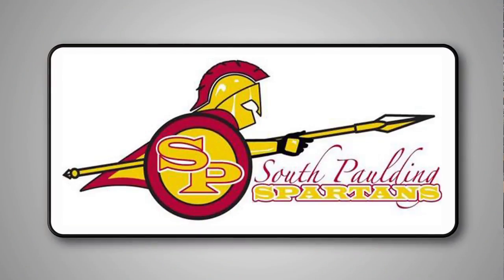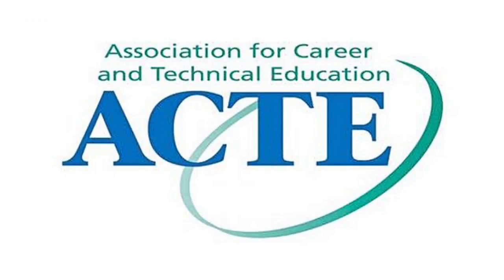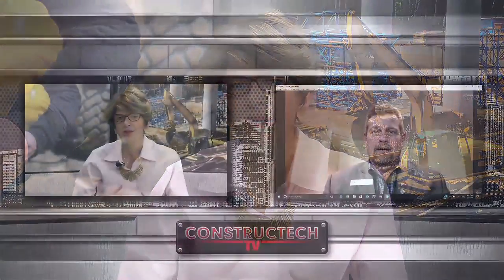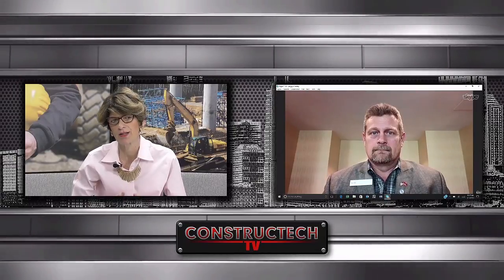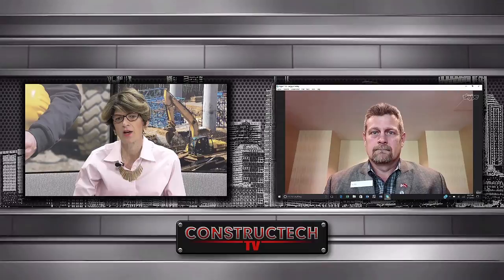Learn IT - South Paulding High School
Peggy Smedley is joined by Kelly Almond, instructor, South Paulding High School, and president of the Georgia Assn. for Career and Technical Education, to talk about the school’s technology program and identify why education on construction technology is so critical.